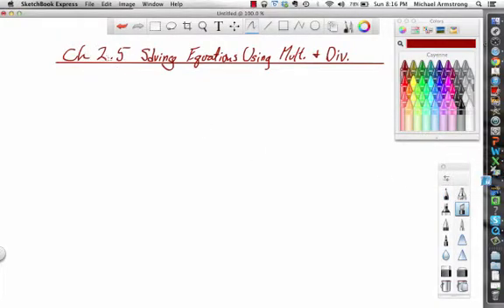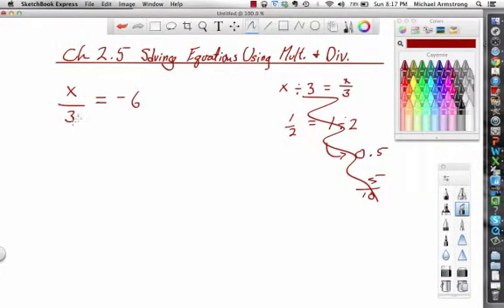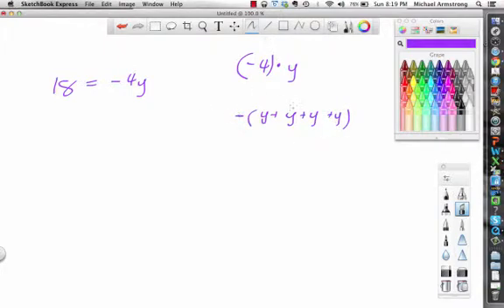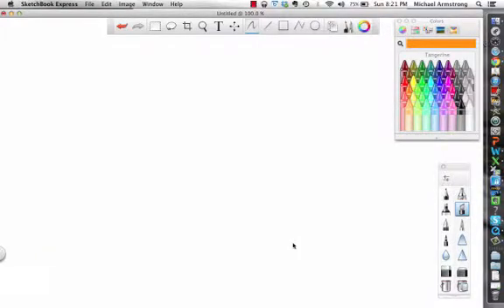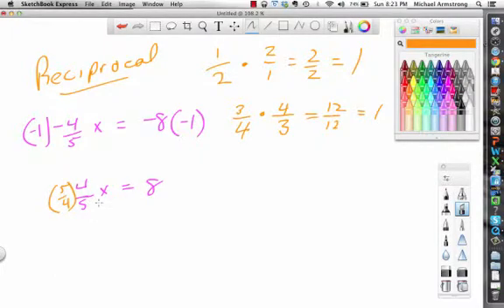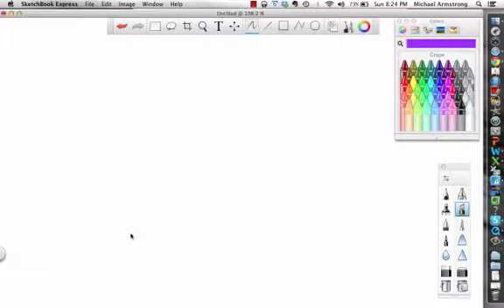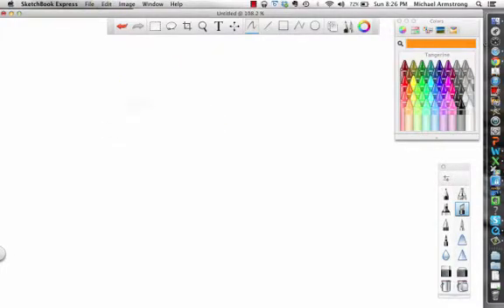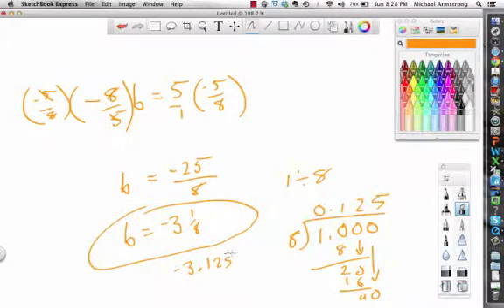7th Ch. 2.5 Solving Equations with Multiplication and Division